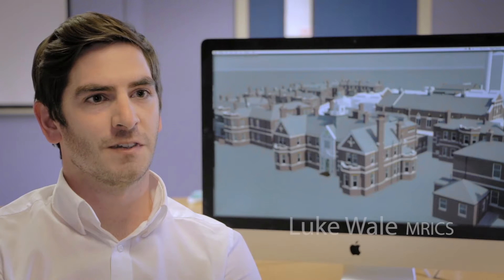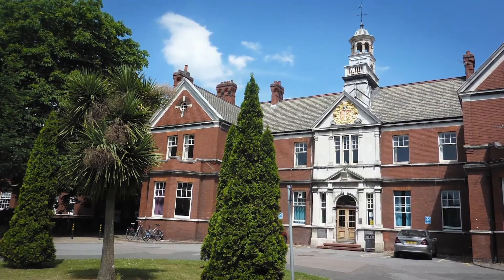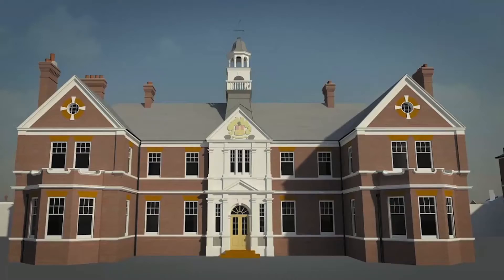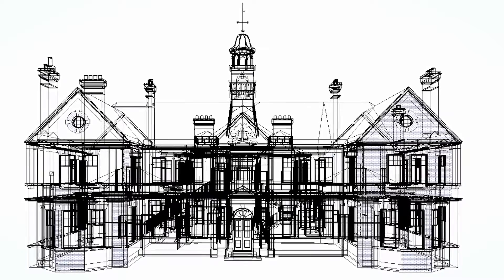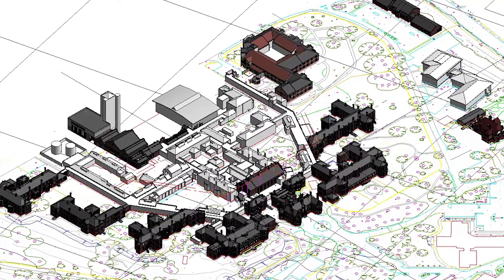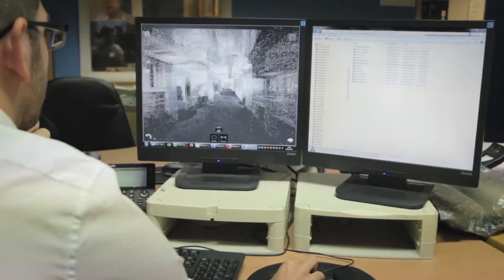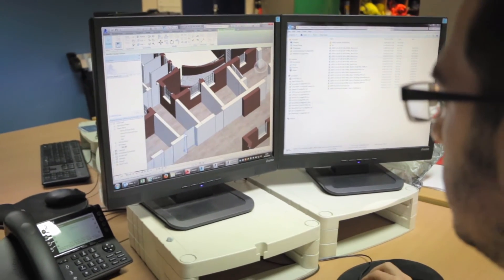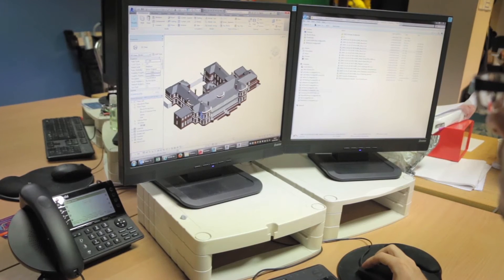Laser Survey and 3D Model Case Study - Goodmayes Hospital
CADS was approached by architects Ingleton Wood to produce a Laser Survey and 3D model of the Goodmayes Hospital site in Romford, Essex, which could be used to inform development decisions for the client.

These included identifying which existing buildings to retain, as well as understanding the impact that new structures could have on the locally listed façade and aesthetic.

Luke Wale and Alberto Embarba explain the challenges and outcome of this interesting and challenging project.

If you would like to discuss your survey requirements, please contact Mark Johnson at CADS on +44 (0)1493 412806

To stay up to date with CADS' latest videos - featuring guides, tips and the full range of services offered by us, make sure to subscribe to our YouTube channel by clicking the subscribe button!